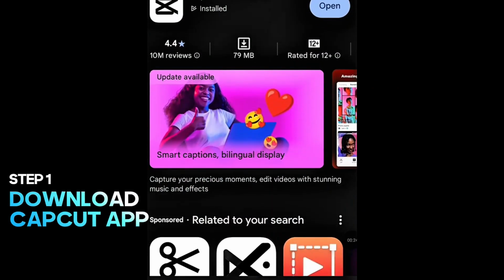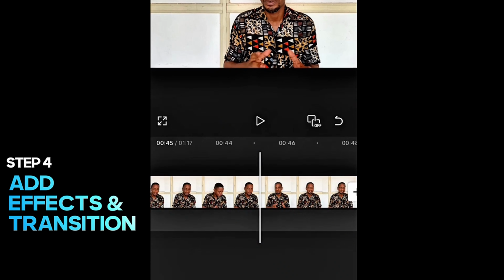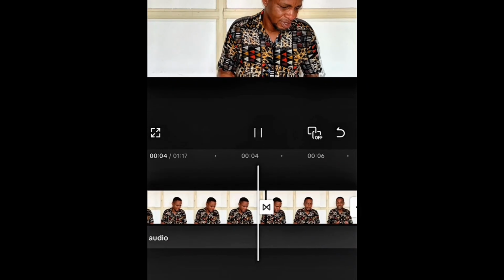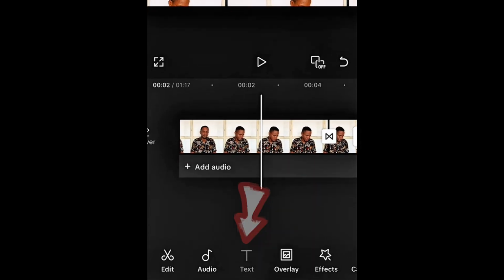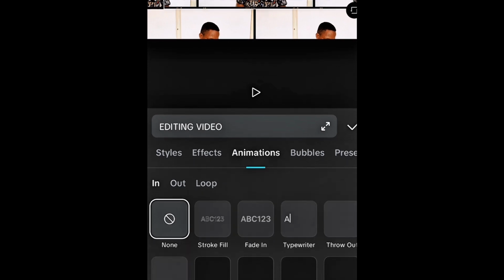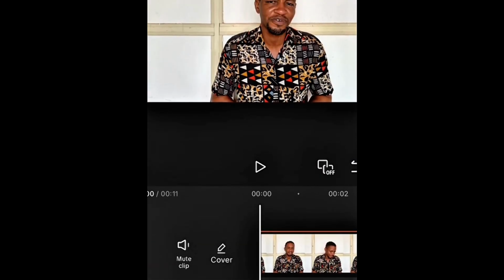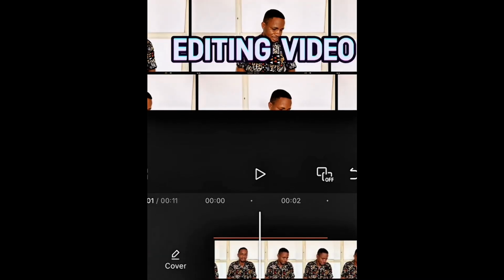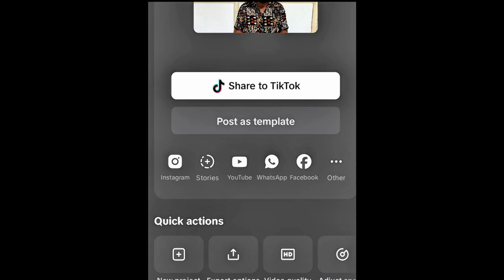CapCut App Video Editing Tutorial With PHONE - COMPLETE Guide (2025)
Complete CapCut video editing tutorial With your smart phone for 2025! Learn how to edit videos using the CapCut app & find out what makes this iPhone, iPad & Android video editor so awesome.

-- In Depth CapCut Mobile Video Editing (Complete CapCut Tutorial!) --

CapCut is a super popular video editing app for Android, iPhone and iPad. It’s also widely considered one of the best video editing apps right now! It has some awesome video editing tools, filters, effects and a ton of amazing AI tools that can help you edit videos even faster.

If you’re looking for the best free video editor, CapCut is definitely an option to check out. While some features are restricted to the paid subscription (called CapCut Pro), all the core functionality is still available on the free plan.

This complete CapCut Video Editor tutorial covers exactly how to use CapCut to create amazing videos from start to finish. You’ll learn how to edit videos using this incredible iPhone, iPad & Android video editing app.

Timestamps:
00:00 CapCut App Video Editing Tutorial - COMPLETE Guide (2025)
00:19 Download Capcut App
00:33 Creating a New Project in CapCut
00:52 How to Trim & Edit Footage in CapCut
01:44 How to Add Transitions in CapCut
03:24 How to Add Effects
04:27 How to Add Text in CapCut
05:48 How to Add  Animations To Your Text in CapCut
06:18  How to Add Audio in CapCut
08:06  How to Add Keyframe in CapCut
09:15  How to Export in CapCut